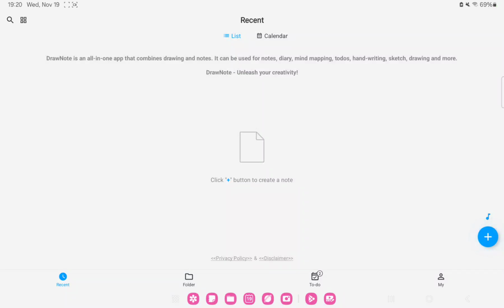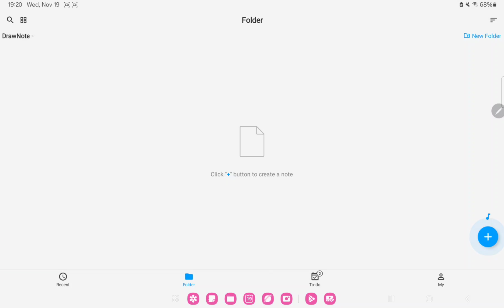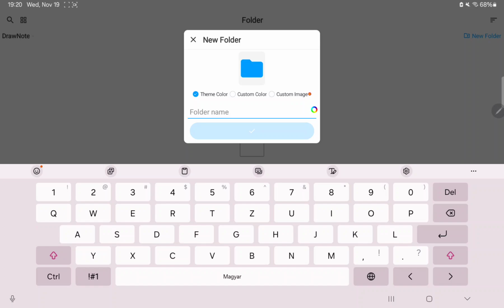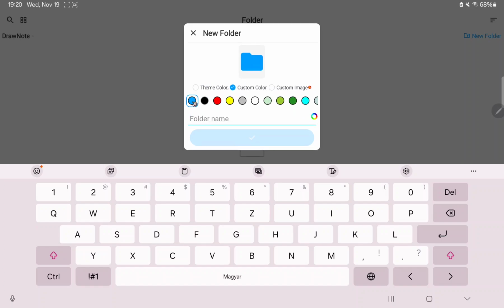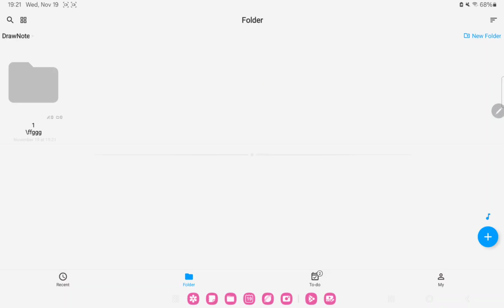How to create a new folder on DrawNote?